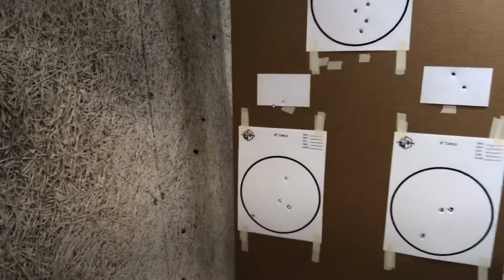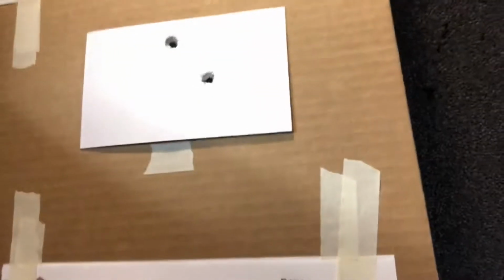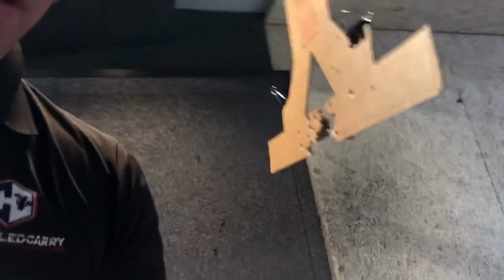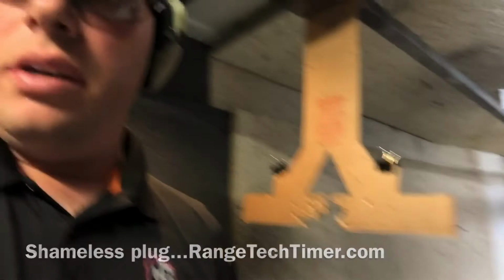MGT Postal Match - Week #3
Here’s my week 3 submission for the MyGunTips.com Postal Match!

Times:

4.63”
4.63”
4.54”

Clean. :)